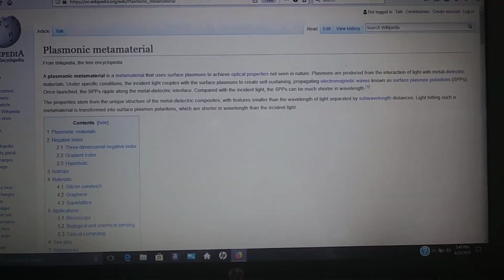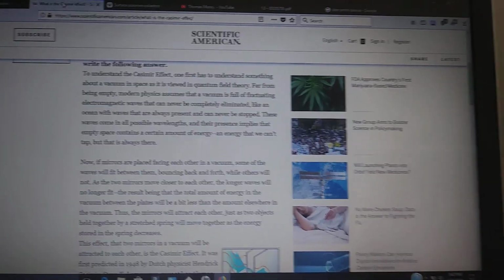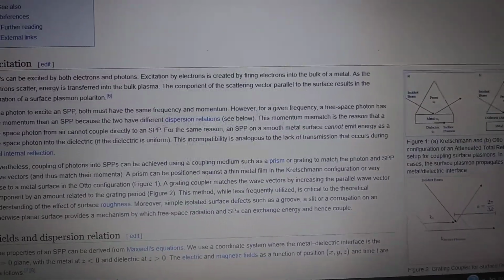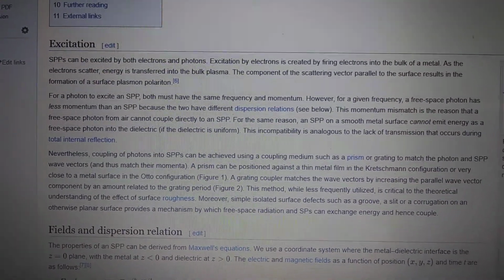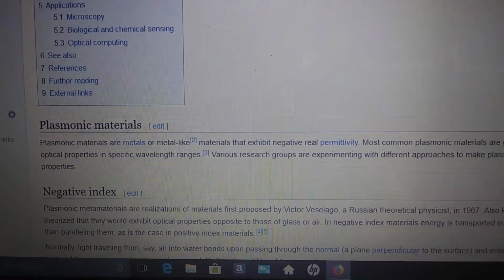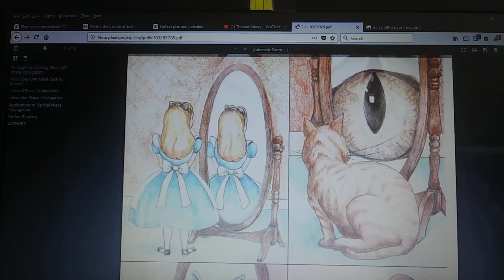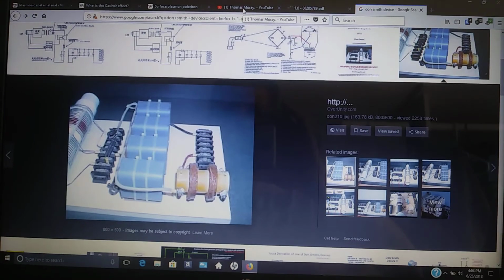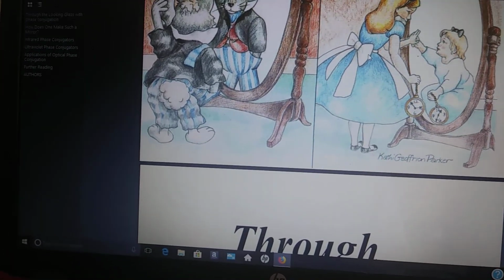How to tap the zeropoint energy field using plasmonics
There have been some people watching my videos that simply dont understand what I am doing in my experiments and research, so I wanted to make this video to explain what is really going on in my videos and how it is that I am tapping into the zero point energy field using capacitors.

Capacitors are metamaterials that exhibit a negative index of refraction when excited by high frequency pulsating electrons.

Since negative index materials have properties not found in nature, unless you understand this operating principle in my experiments, you will have no idea whats going on.

The Wu experiment further shows how more energy can be mirrored out of the Vacuum.

The Don Smith device also uses this principle to achieve over unity effects.

When you include Vacuum energy into the equation, there is plenty of power available for this to be true.

Most of the information on this principle is on the nanoscale and for military applications, I want to show that these principles are the operating principles behind free energy, and electro gravitics and can be used on larger scales.

Two sides of the same coin.

I hope this video helps to clarify what I am researching.

Side note; the diode in my experiments is also a metamaterial. Once the diode is put on the line, its surface plasmon polaritons being produced. The capacitors have the surface area to collect enough energy to be useful.